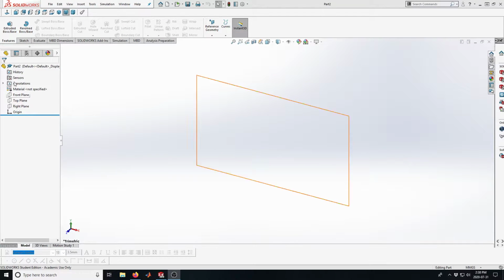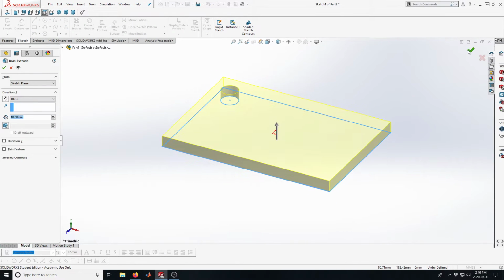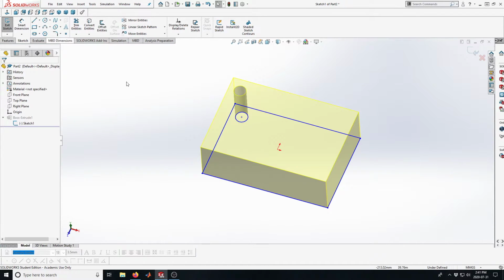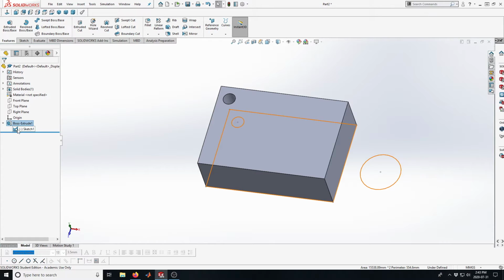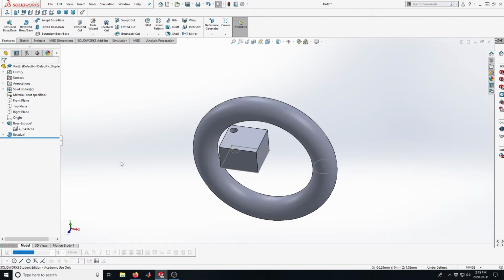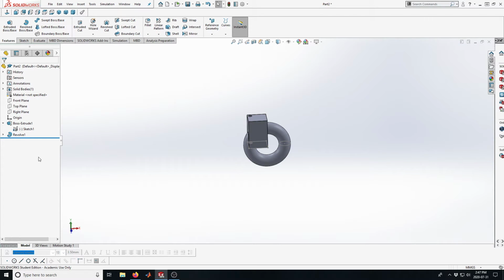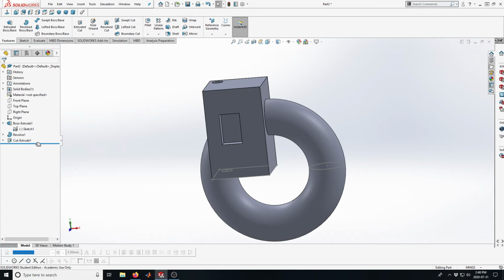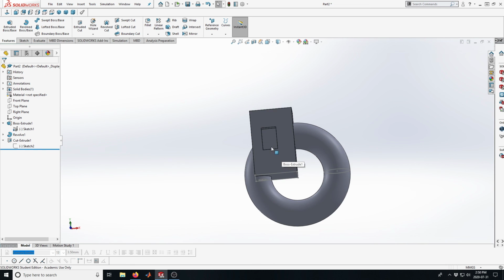5A PartmodellingDeepDive1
CAD instruction in Solidworks for Engineers
Part environment interface tour
0:50 Create a new part file
1:10 feature manager
2:20 create an extruded feature
3:30 editing sketches to modify features
5:00 edit features and selecting different sketch contours
6:30 revolved feature from a reused sketch
7:34 editing sketches and setting geometry
8:15 line and sketch element relations
9:00 dimensions in sketch
11:30 rollback features to edit
12:00 rebuild button

This video walks you through the very first stages of making a part in solidworks, and shows ways to edit the basic geometry of extrusions and revolved solids